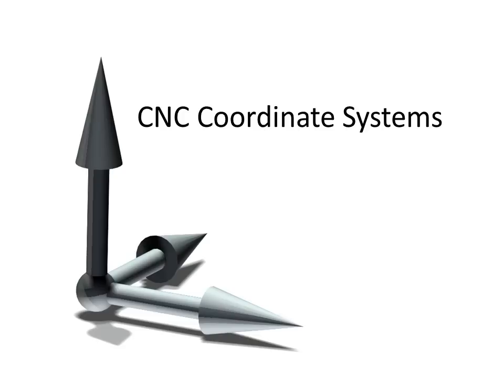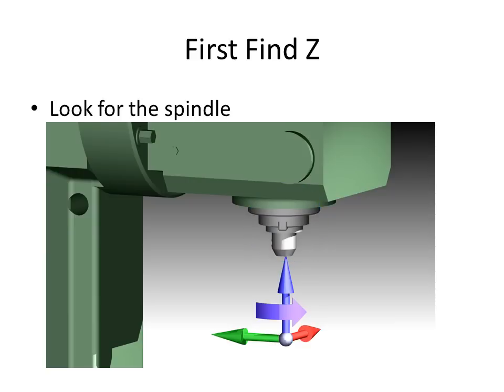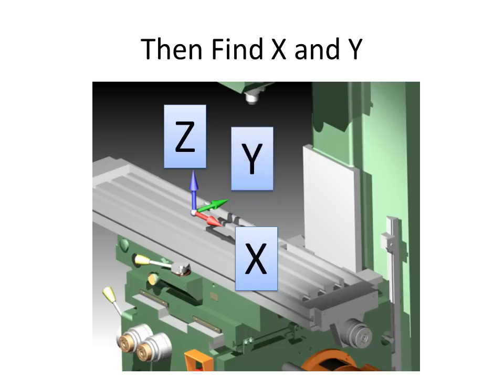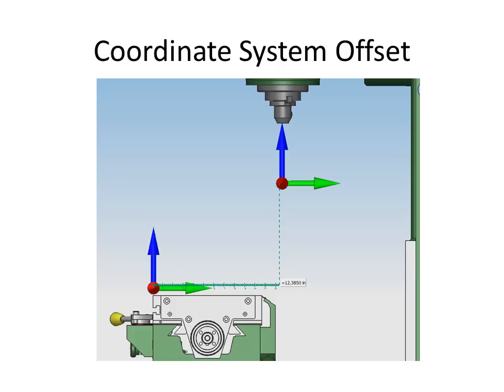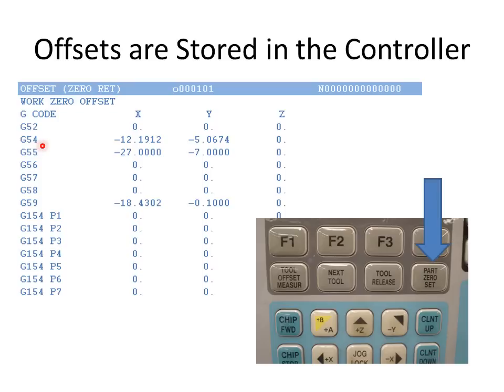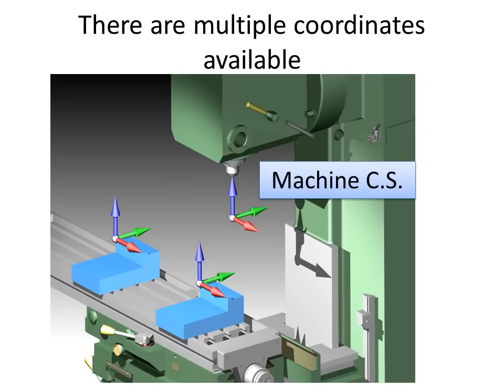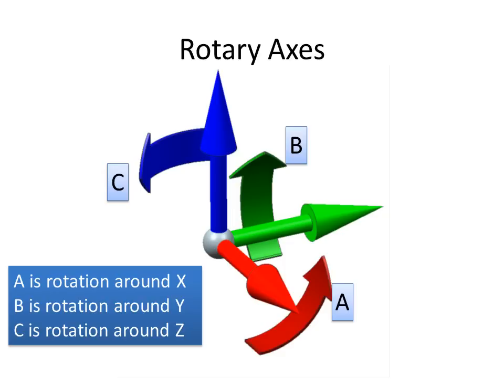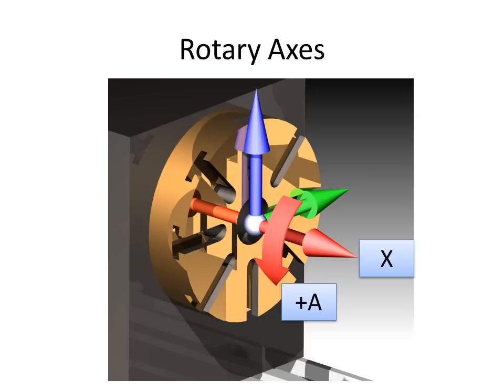CNC Coordinate Systems.wmv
For ManufacturingET.org
A brief look at how coordinate system axes are assigned in CNC equipment.  Covers primary linear axes X, Y, and Z.  Also covers primary rotary axes A, B, and C.  Brief introduction to coordinate system offsets, G54 etc.